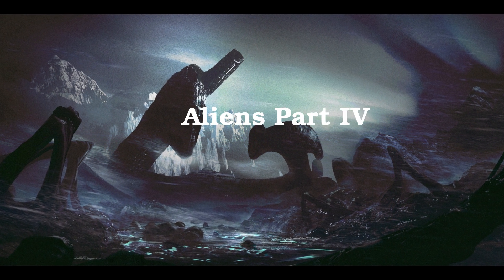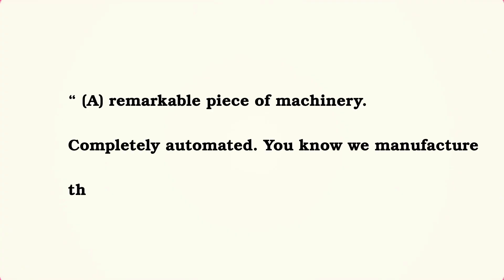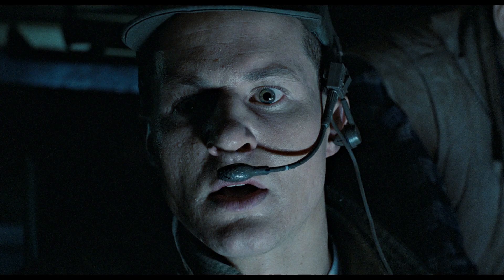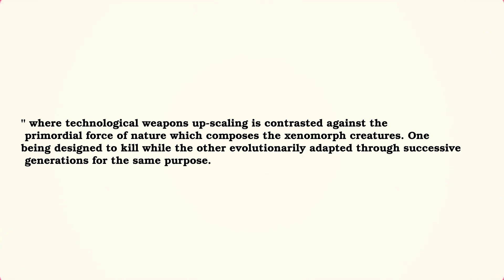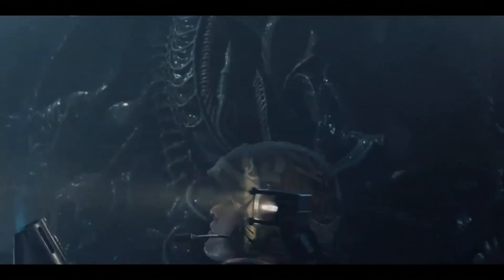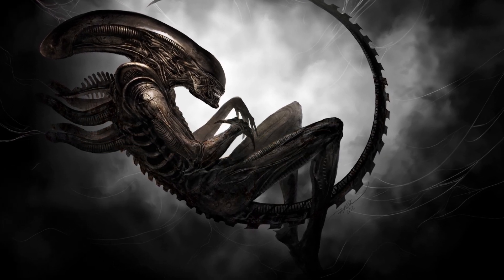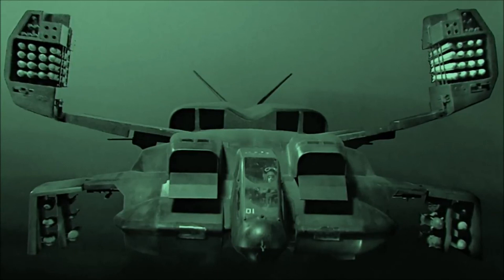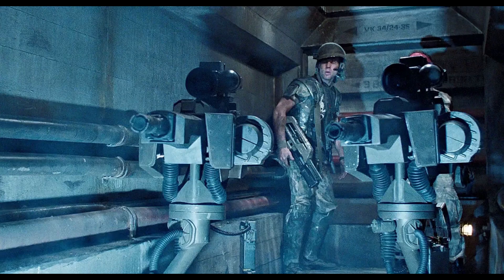Aliens Part 4 Analysis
Part 4 in my Alien analysis series.